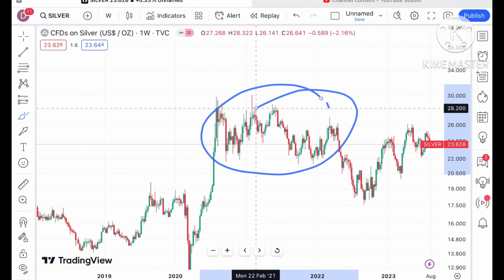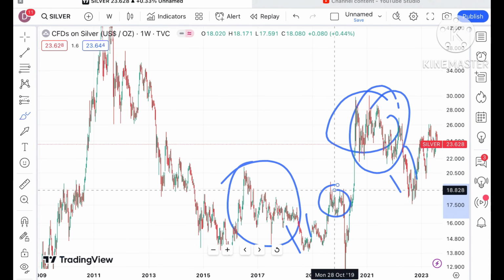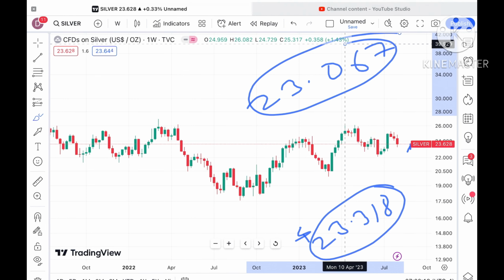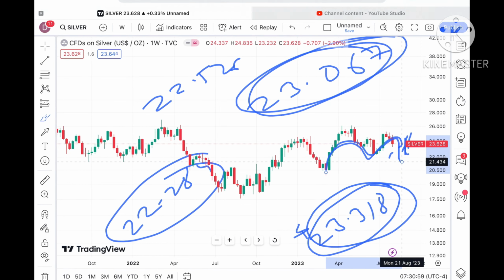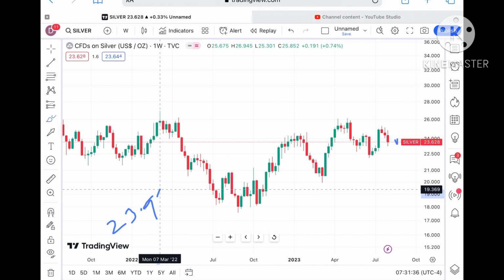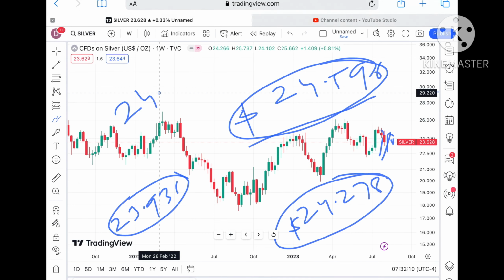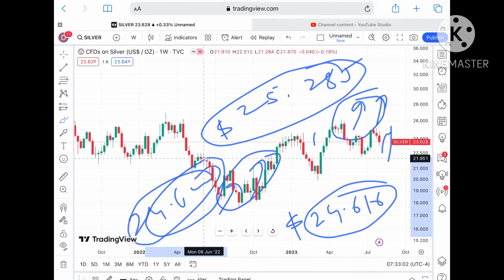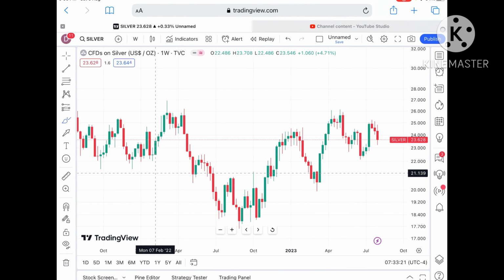Silver Analysis Today🔥 | 7 - 11 August’23 | Silver Price Forecast | Silver price Prediction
7 - 11 August 2023 | Silver Price Analysis for 7 - 11 August 2023 | silver price prediction 7 - 11 August 2023 | silver Price Outlook in 2023 | The Best Time To Invest In silver?

silver price forecast august 2023 |

UPI : deepakzbro@axisbank

Twitter.com/deepakzbro

Goldpreisanalyse, Rohpreisanalyse,, Erdgaspreisanalyse || Juni 2023